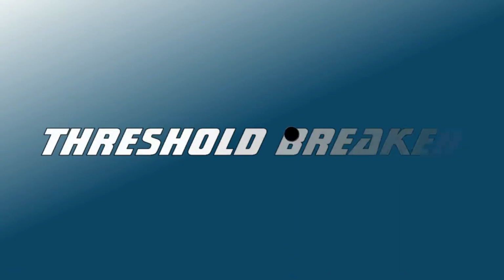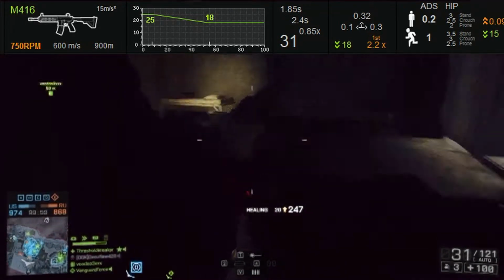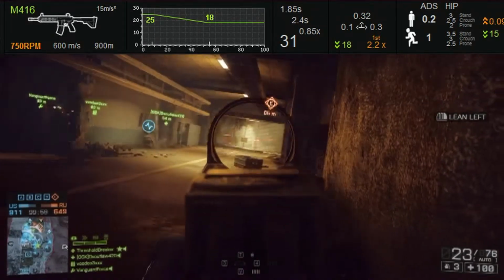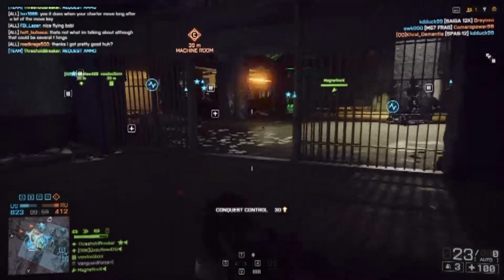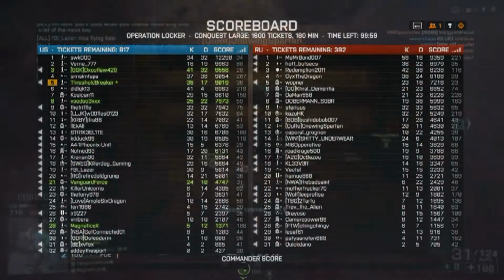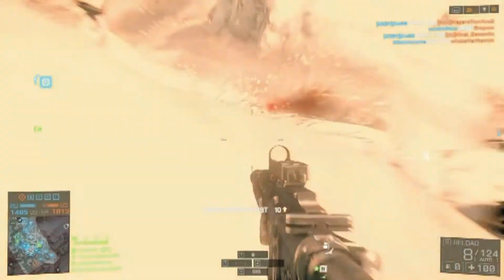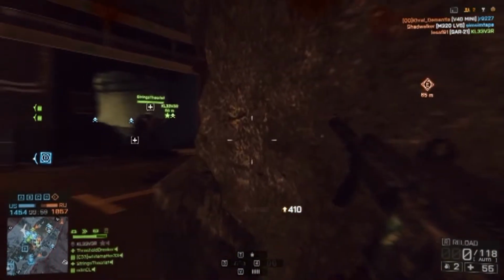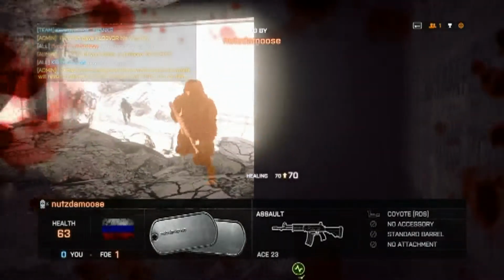M416 Tips and Tricks AR Domination Beast Mode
Hello all! Got into the groove with the M416 AR and man did it return the favor in spades.

Weapon Load-out:
M416 AR
Kobra RDS
Suppressor
Ergo Grip

Timestamps:
0:00 - Intro
0:10 -  Breakdown
4:25 - Gameplay Using Tips and Tricks Discussed
16:30 - End